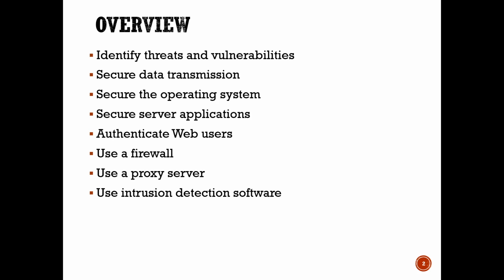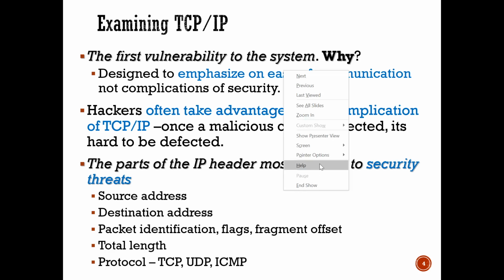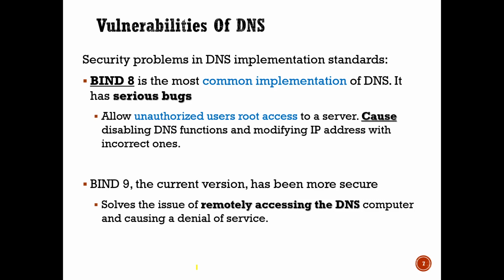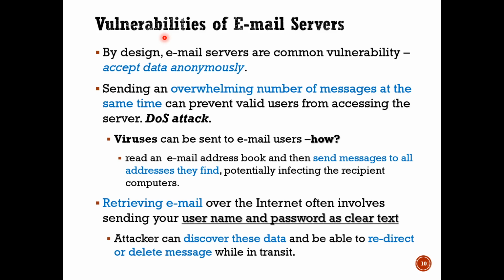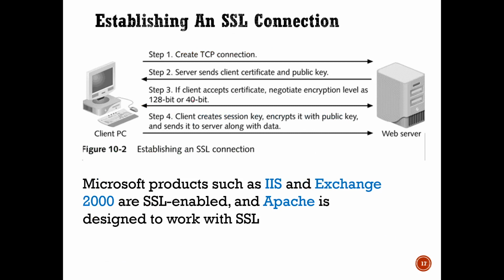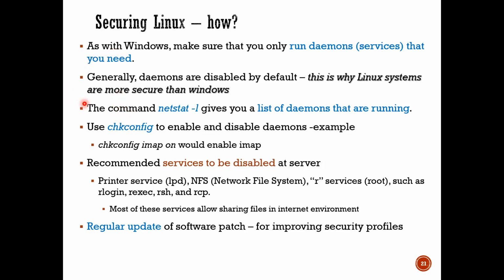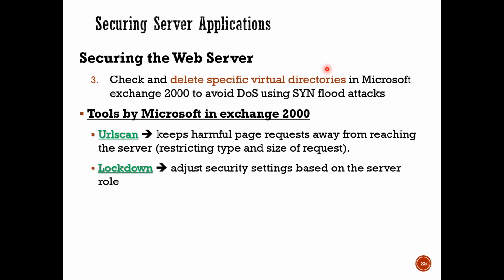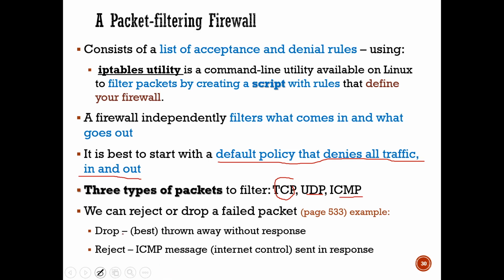INFS309 - Chapter 10: Securing the Web Environment